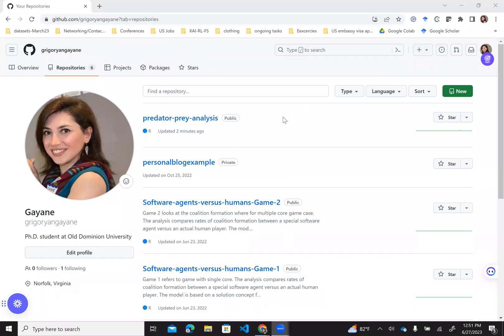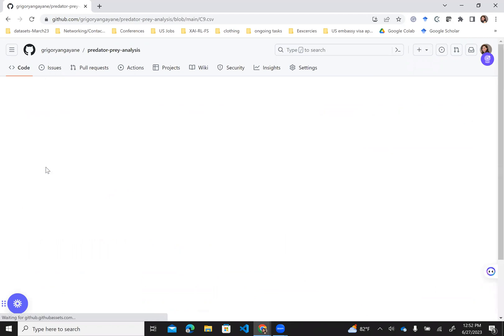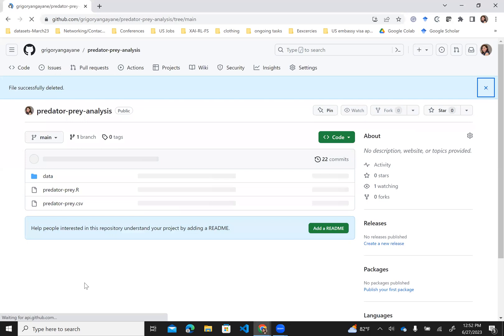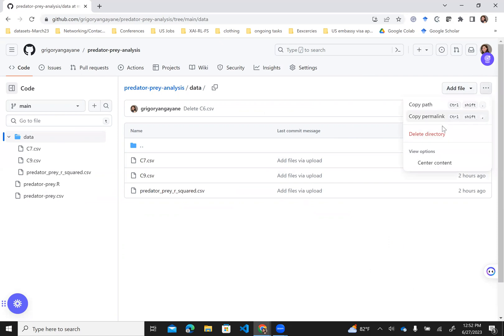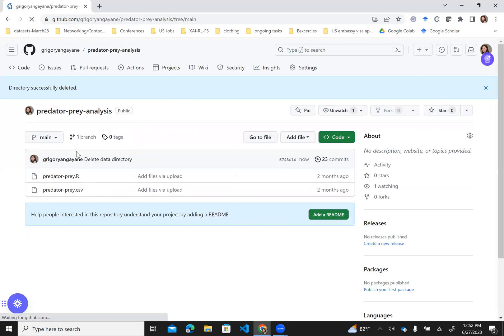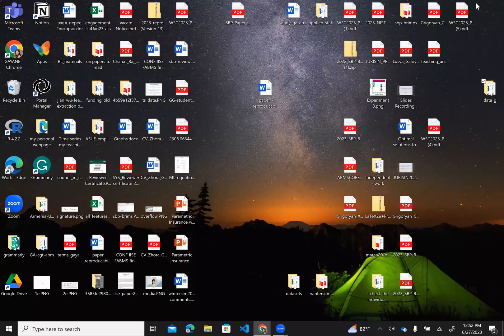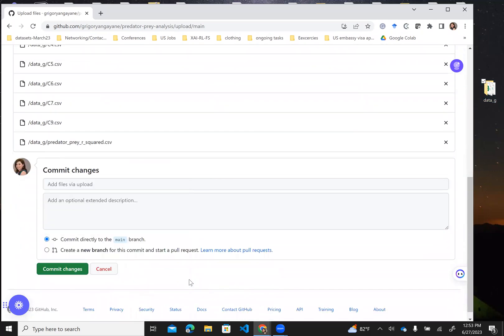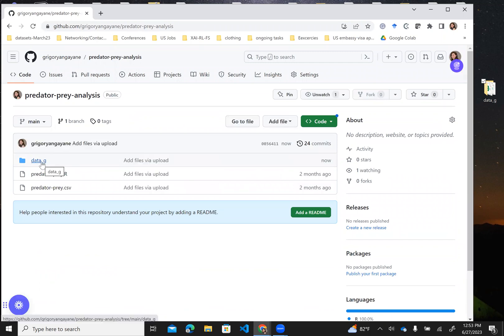How to delete/create a file/folder in GitHub Repository